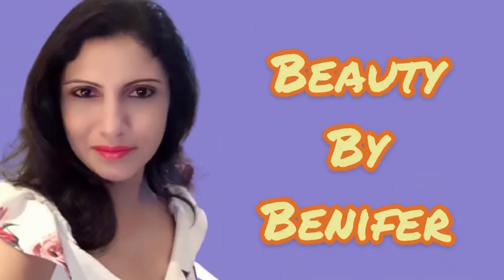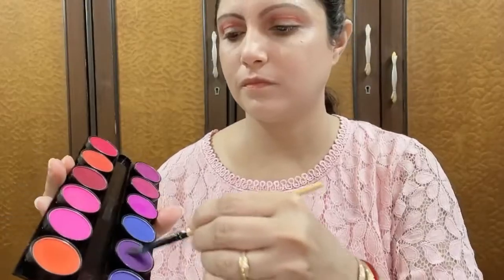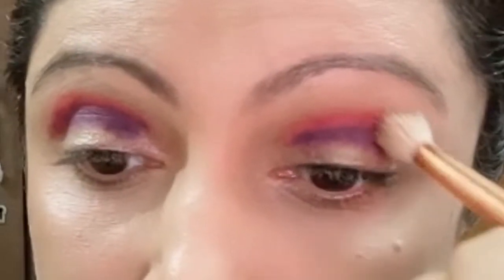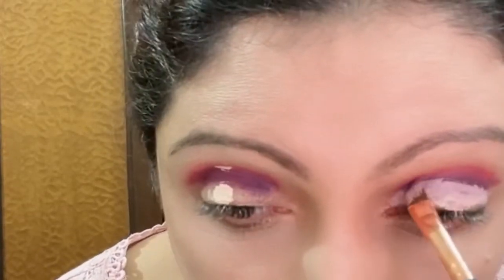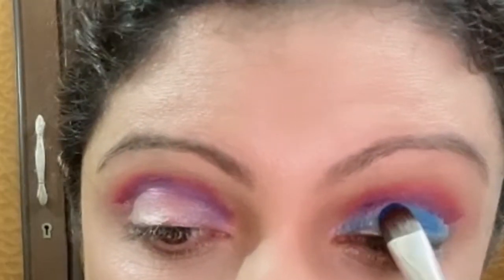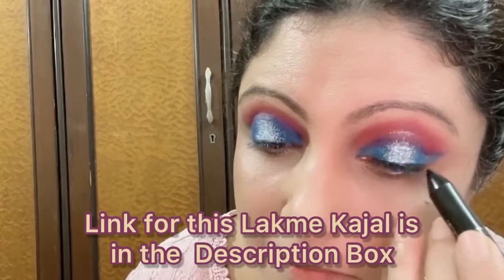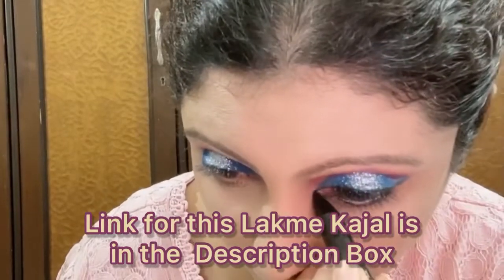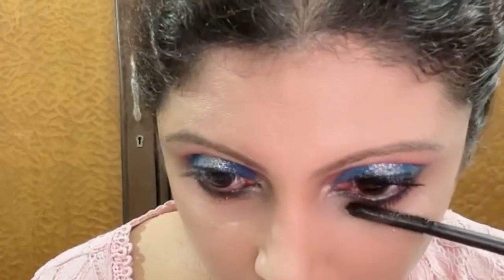Blue Halo Eye Makeup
Lakmé Kajal Pencil Eye Liner, Black, 2g